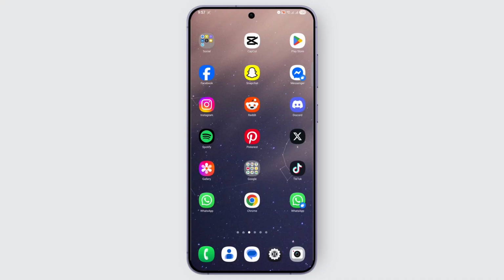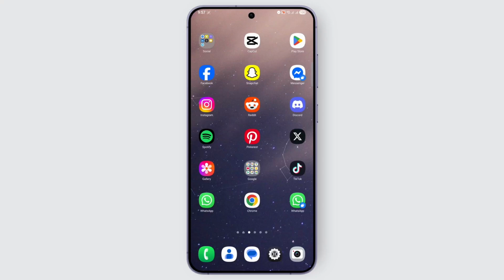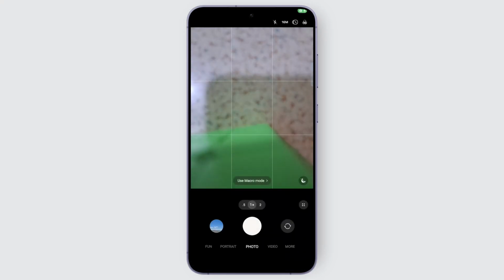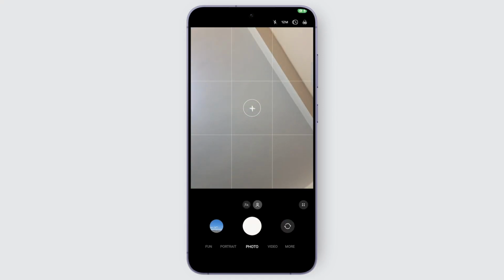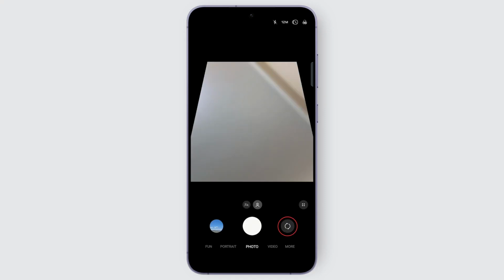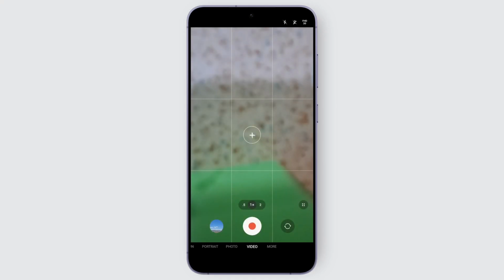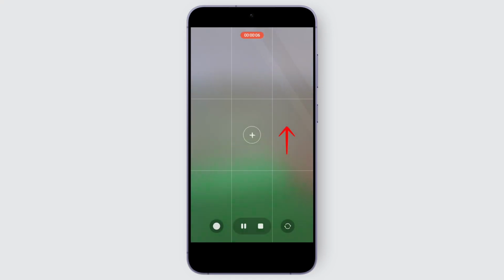How to Switch Between Front and Back Camera While Recording on Android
Want to switch between the front and back camera while recording on your Android device? This video will guide you through the steps on how to switch between front and back camera while recording quickly and easily. Whether you're asking, "How do I switch cameras while recording on Android?" or need help with the recording feature, this tutorial has you covered. Learn the steps to toggle cameras during video recording and make your videos more dynamic. Watch now to see how you can switch between front and back camera while recording on Android today!

Timestamps:
00:00 How to Switch Between Front and Back Camera While Recording on Android
00:10 How Do I Switch Cameras While Recording on Android?